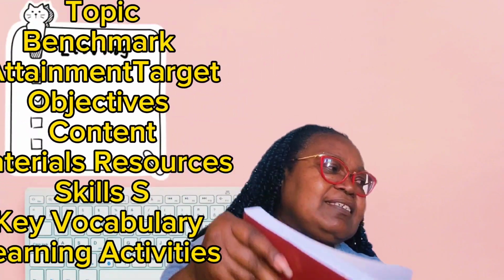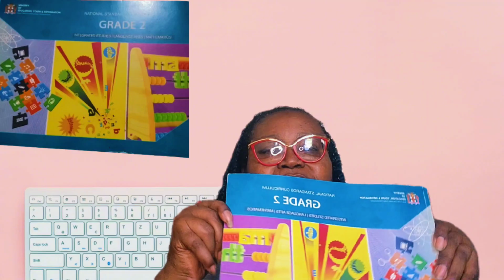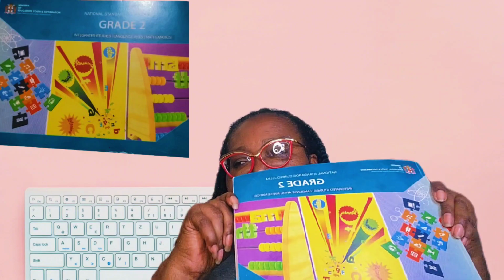Unlocking the power of lesson planning || My Proven Method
How I plan my lessons @JourneywithJackieHoustonJh26